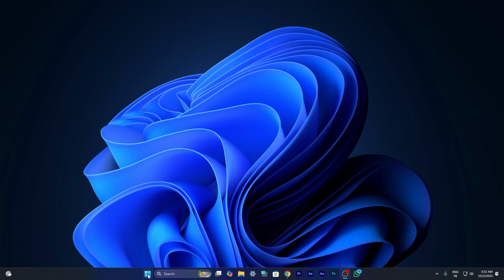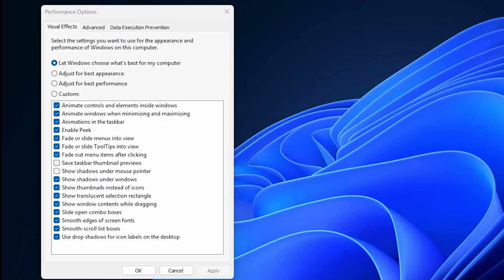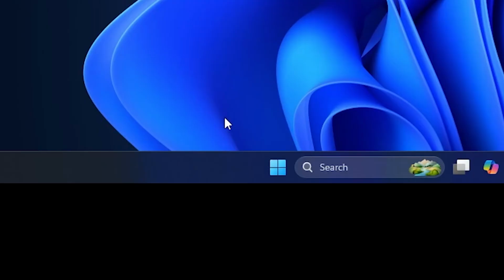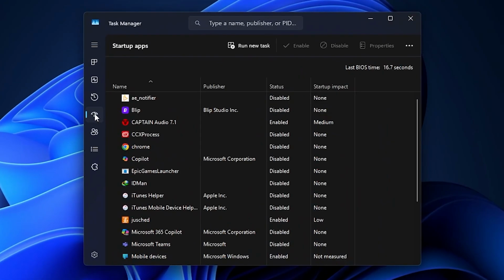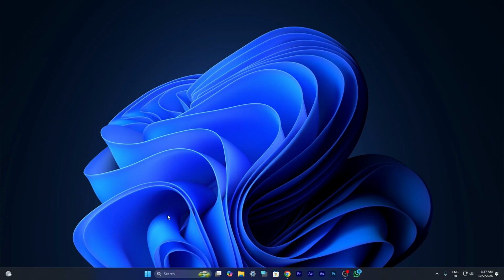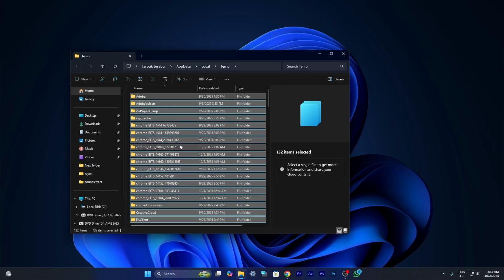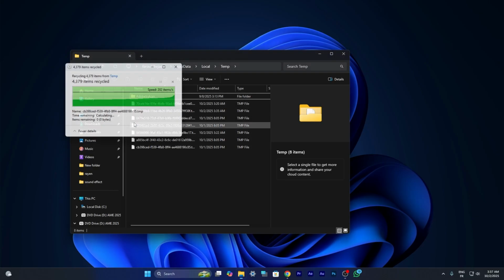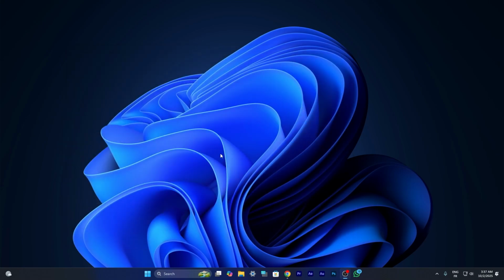Speed Up Windows 11 for Low-End PC (Ultimate 2025 Guide)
🧾 Boost your Windows 11 performance on weak or old PCs! Follow these steps to make your system faster and smoother instantly.

Is your Windows 11 computer slow? 🐢 Don’t worry — in this tutorial I’ll show you 3 simple steps to make Windows 11 run smoother and faster, even on low-end PCs.

Here’s what you’ll learn in this video:
✅ How to adjust performance settings in Windows 11
✅ How to disable unnecessary startup programs using Task Manager
✅ How to delete temporary files (%temp% and temp) to free up space and speed up your system

These methods will help you reduce lag, improve performance, and make your computer feel brand new. Perfect for weak or old PCs!

👉 Don’t forget to like 👍, comment 💬, and share 📤 this video with friends who are struggling with a slow computer.